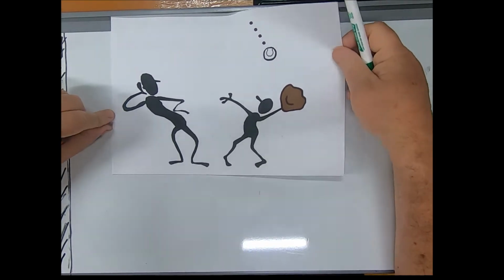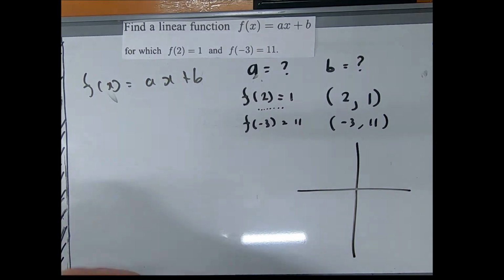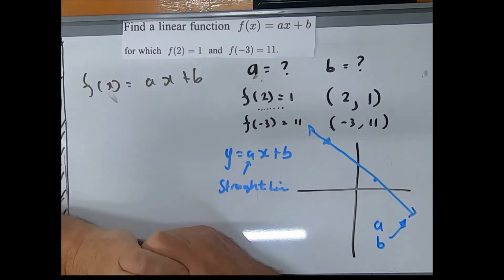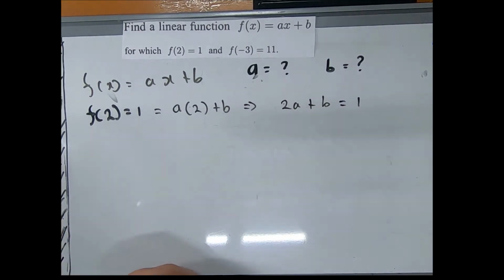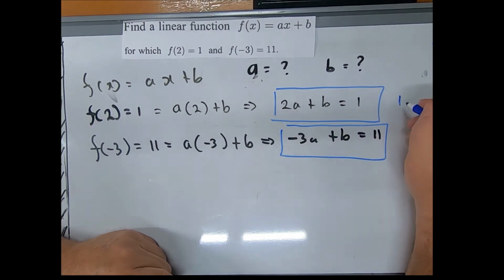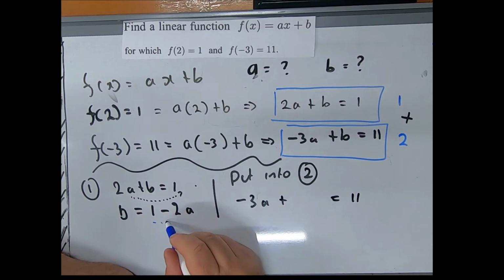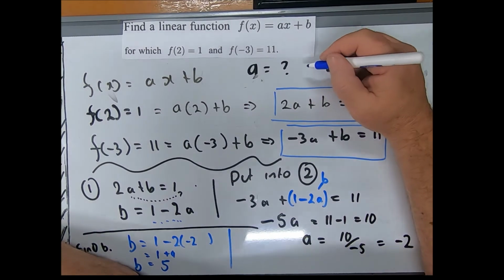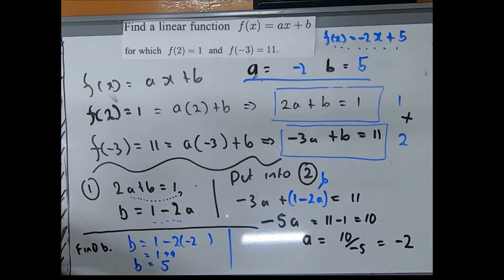function sub q9